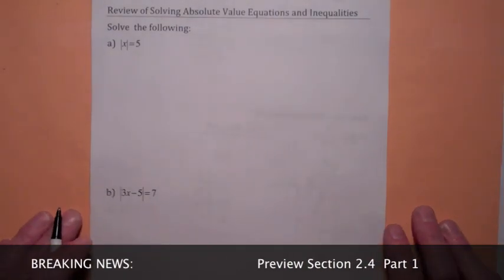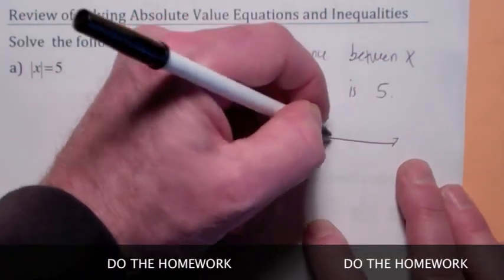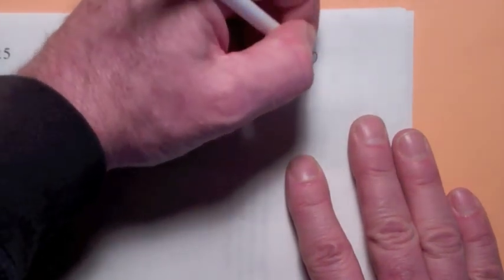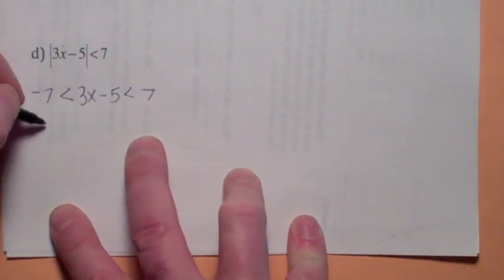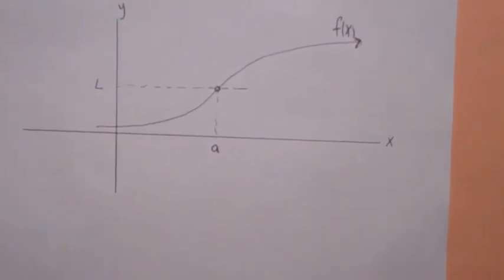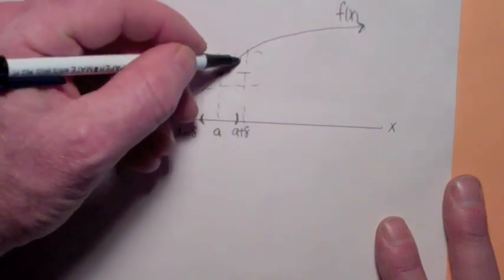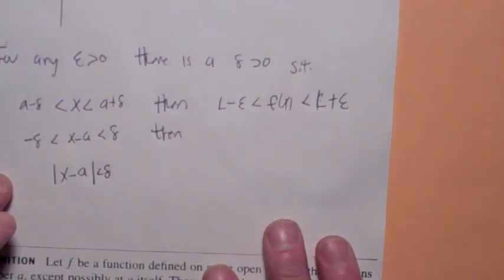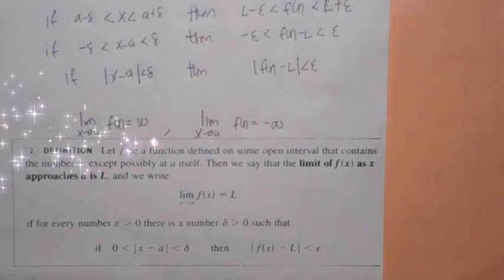The Precise Definition of Limits (151 2.4 Part 1)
See my playlists for precalculus and calculus at rdavisedcc.